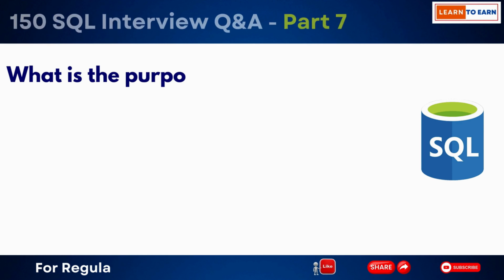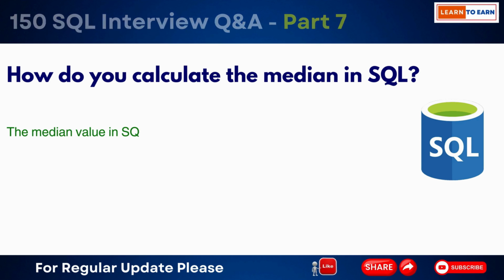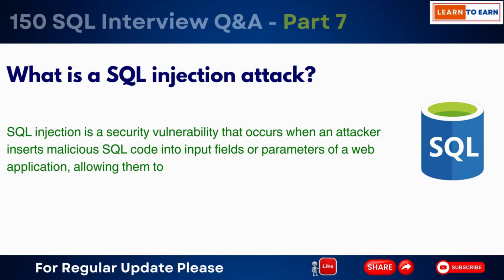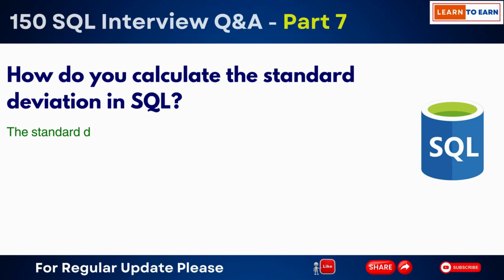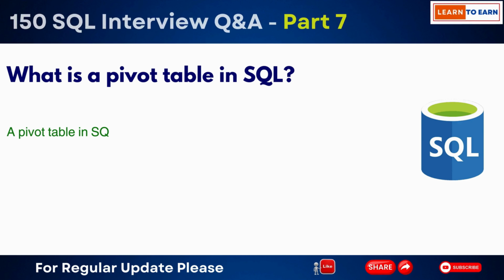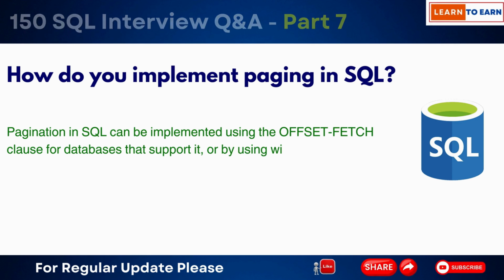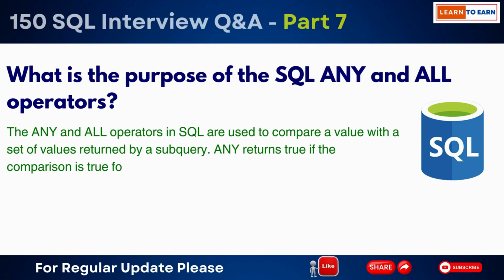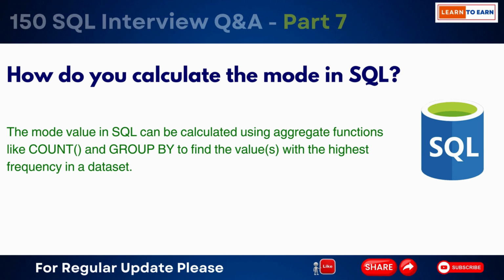SQL Interview Q&A Series - Part - 7 || Crack The Dream Job Interview || Learn To Earn📚 -- 💰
SQL Interview Q&A Series || Crack The Dream Job Interview || Learn To Earn

"Unlock your SQL interview success with this essential question! Learn valuable insights and strategies to excel in your job interviews.

Quarry :

sqlinterview
jobinterviewtips
sqlskills
careeradvice
techjobs
interviewpreparation
interview
interviewquestions
sql interview
interview questions and answers for experienced